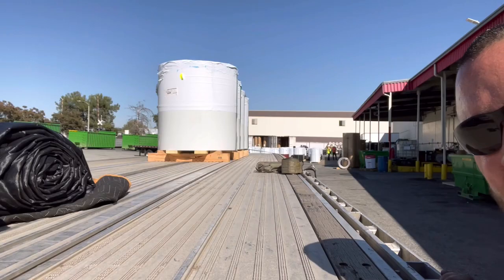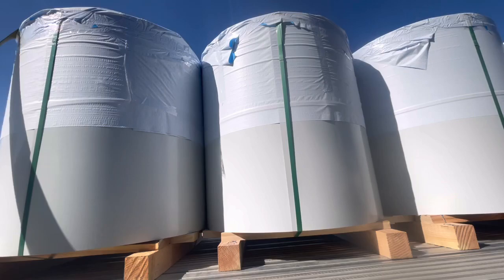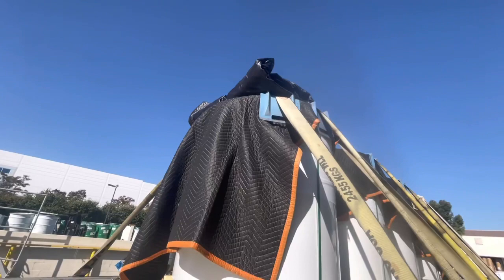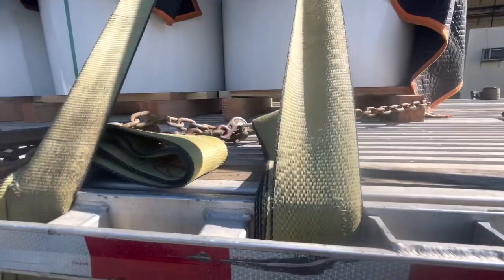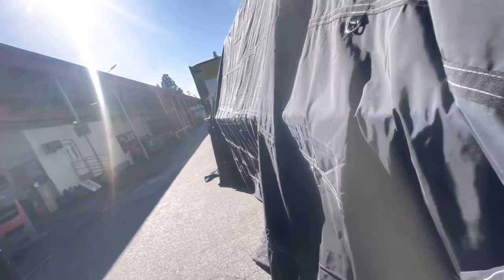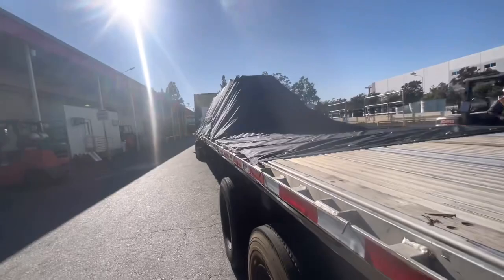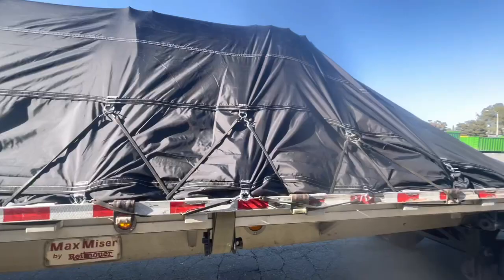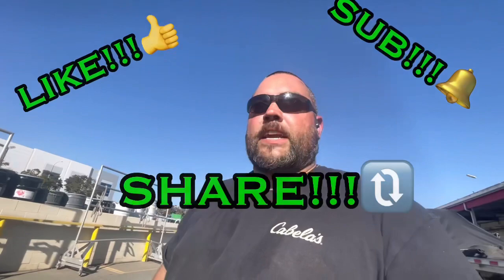Stand Up/Skid Steel Coils New Tarps😍 and Securement Info!!!🤑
We’re in Rancho Cucamonga CA picking up Stand Up Skid Coils. We’re gonna show ya how we secured Em and show ya our Brand new Air Bag Tarps!

🟢Drive for Prime Inc.🟢Contact my recruiter Dustin Hensley Today and Use Driver Code 🟣DEDWWE🟣and tell him Fr8sK8R sent ya!🤑⬇️

Dustin Hensley

Prime Inc. Recruiter

🟣Prime Inc. YouTube